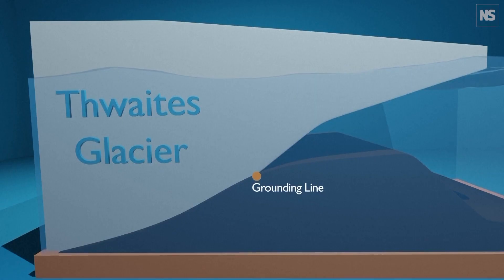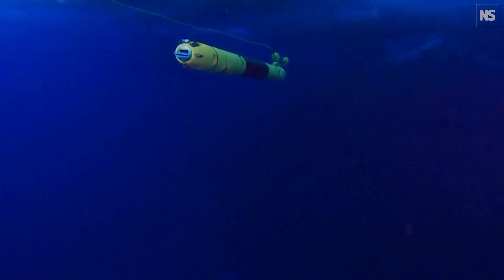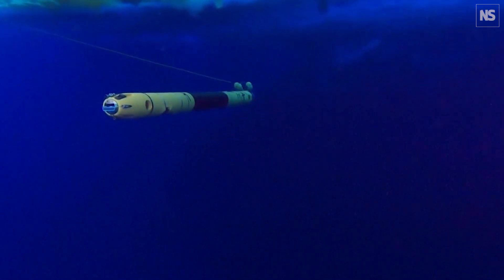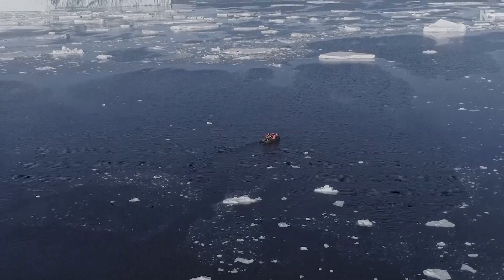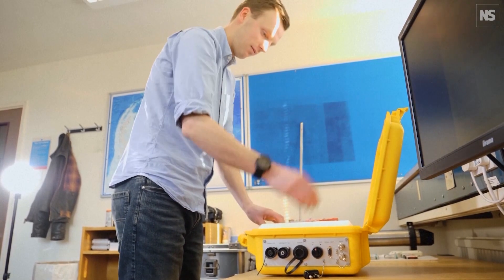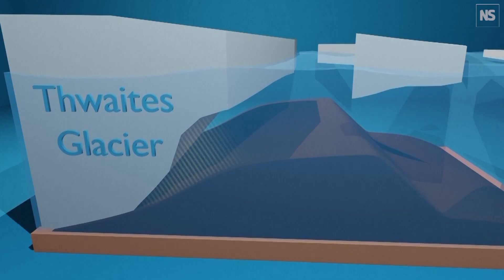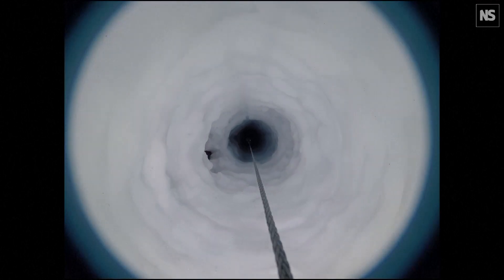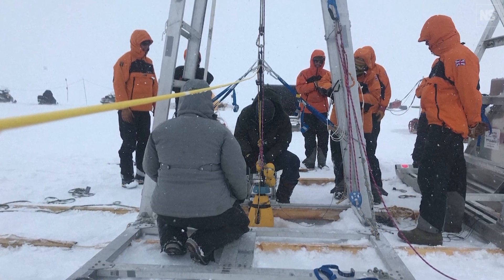Melt rate of Antarctic 'doomsday glacier' slowed by freshwater layer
Using a robotic submersible called Icefin, scientists from the British Atlantic Survey took an up-close look underneath Antarctica’s Thwaites ice shelf to study melt rates inside crevasses and at the grounding line - the point at which the ice shelf starts to float.

They measured warming waters around a degree and a half above freezing which is expected to drive high glacial melting.  However, the team also discovered freshwater at the ice base creating a very strong density gradient. That density gradient may be preventing the heat from getting from the ocean into the ice.

This surprising new detail may help improve computing models for predicting the melt rate of the Thwaites ice shelf.